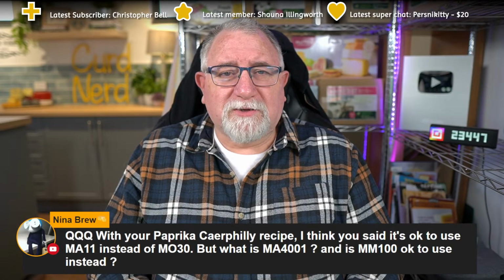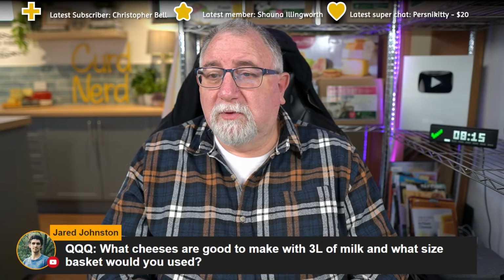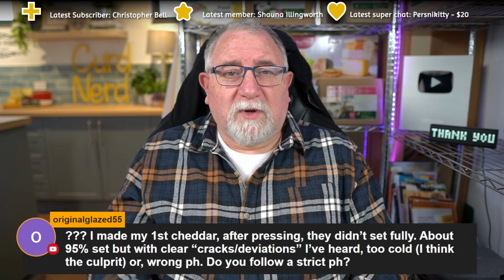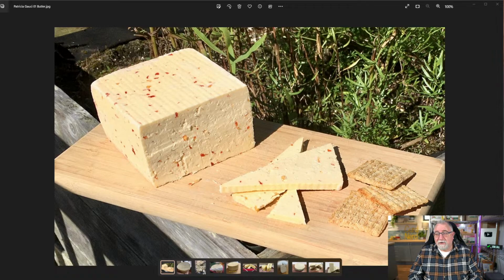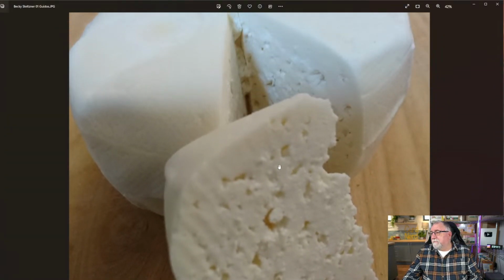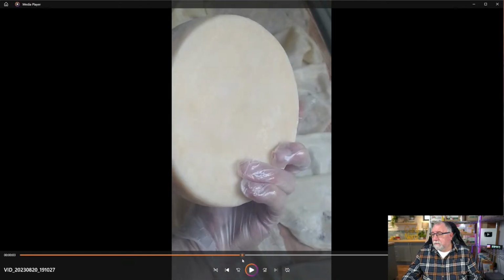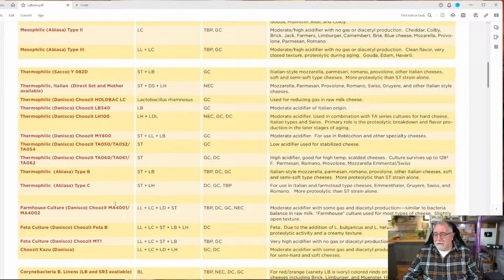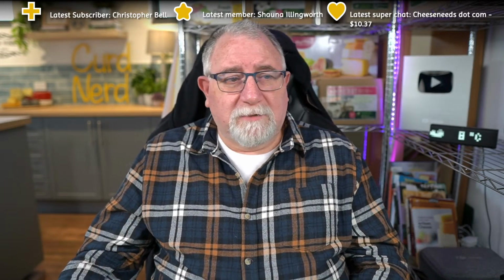🔴 Ask the Cheeseman #286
Join me in the chat to ask home cheese-making questions!

To purchase a stainless steel curd harp;

Gavin's Amazon cheese shop;